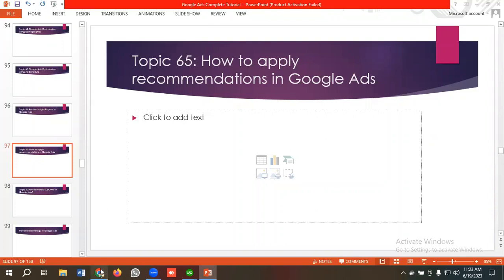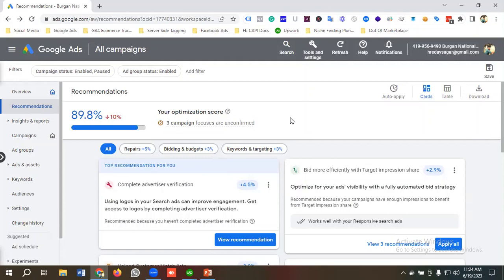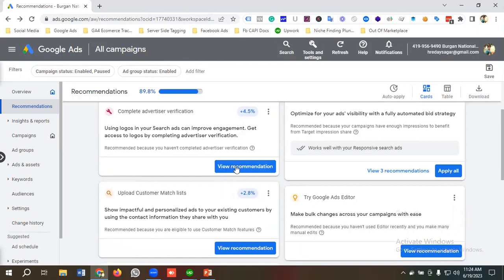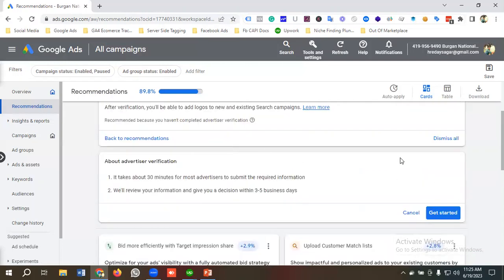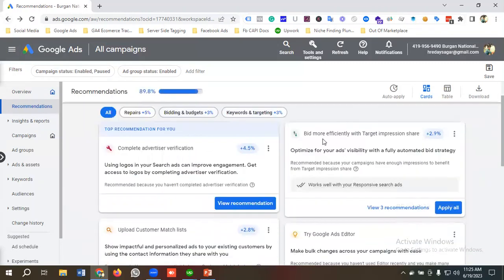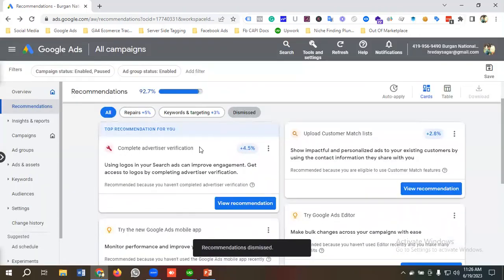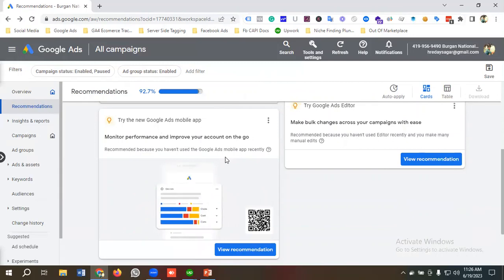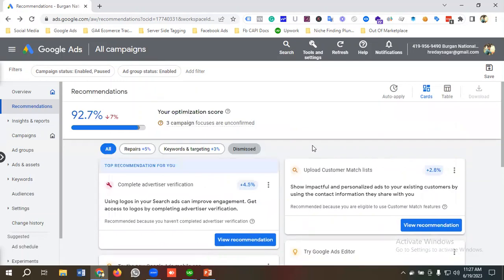How To Apply Recommendations in Google Ads | Step By Step | Part 90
In this video, you will see How To Apply Recommendations in Google Ads

Here you will learn which recommendations should you apply and which ones to dismiss
If you want to learn complete Google Ads in 2023 please watch the full playlist

👉 How to Support:

2. Choose the number of virtual coffees you'd like to buy.
3. Leave a personalized message to brighten my day!
4. Get ready for some awesome perks coming your way as a token of my appreciation.